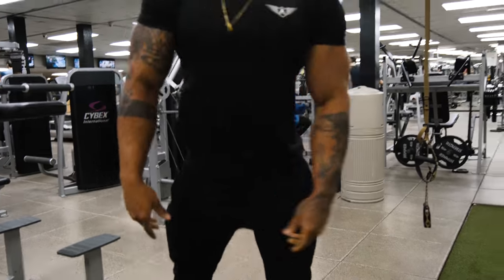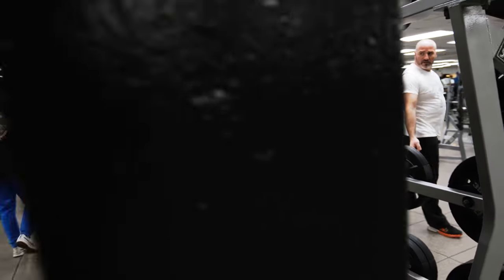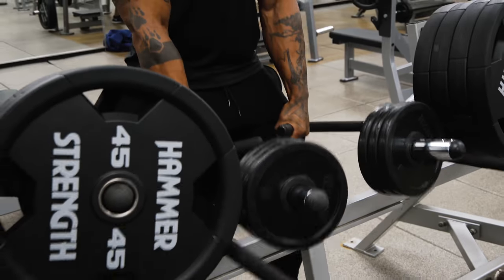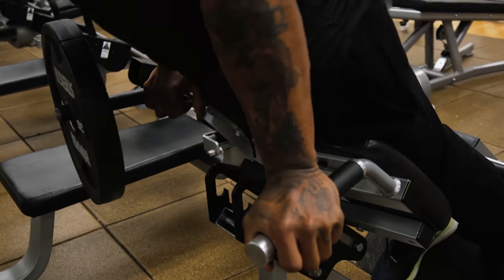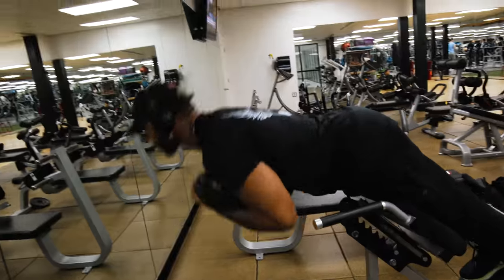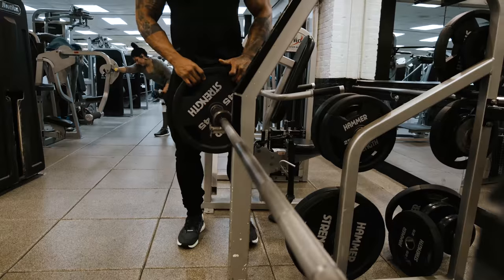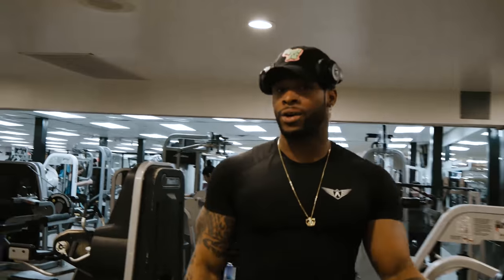How to Do Explosive Pull Training In A Bodybuilding Gym | Become The Athlete Ep.2